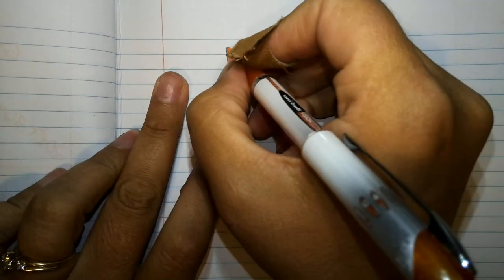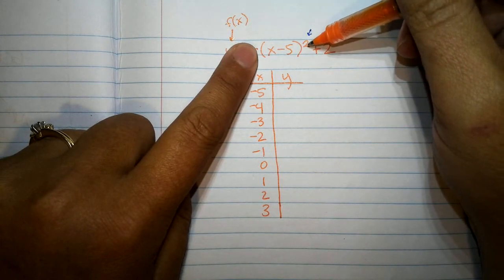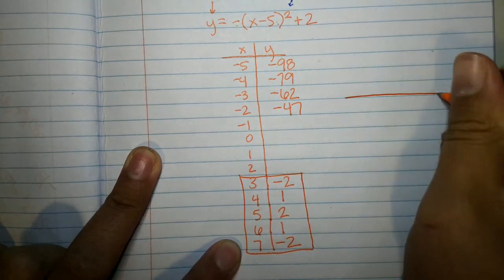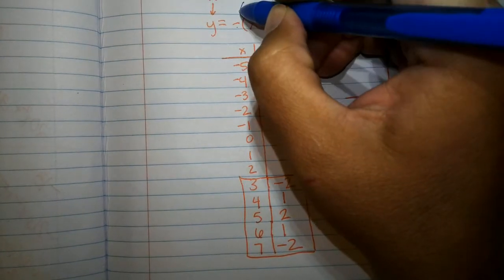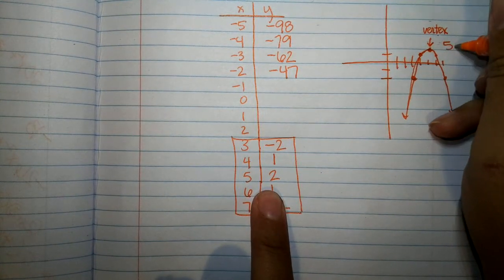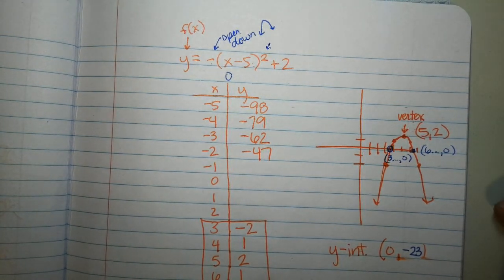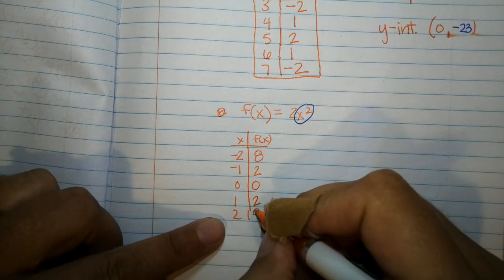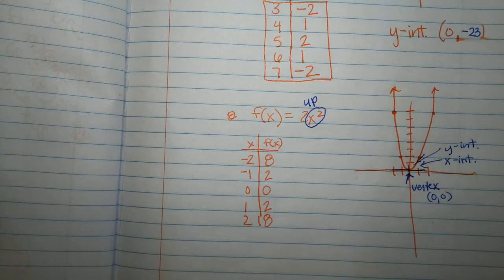Sketching and Reading Quadratic Graphs